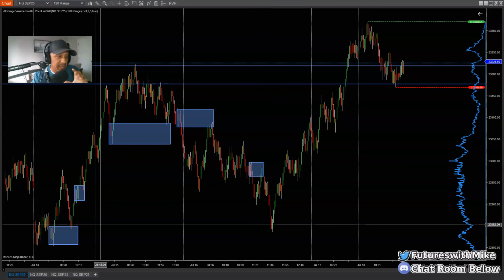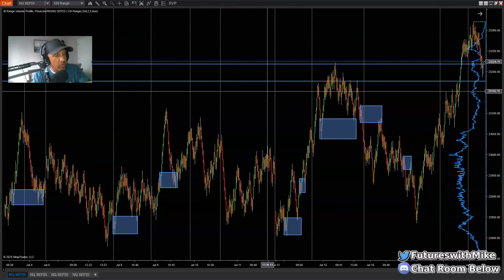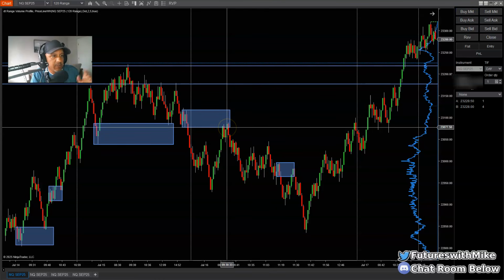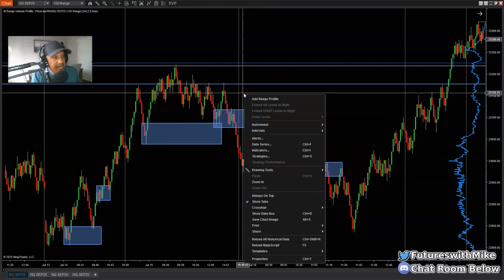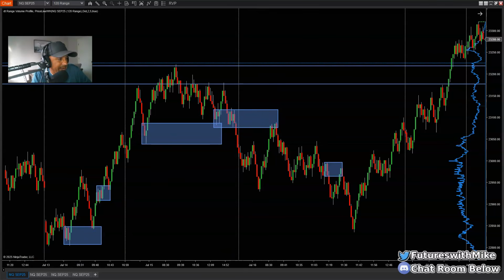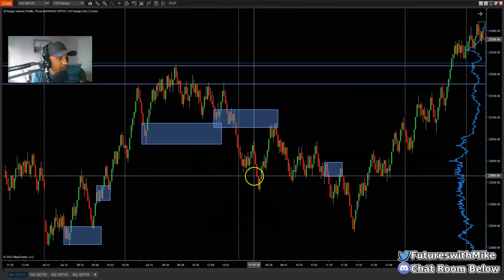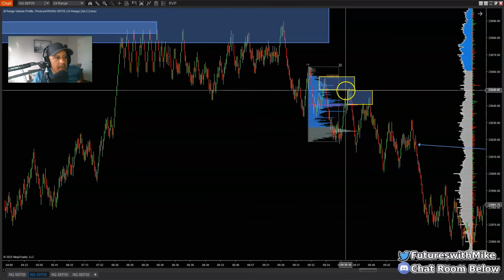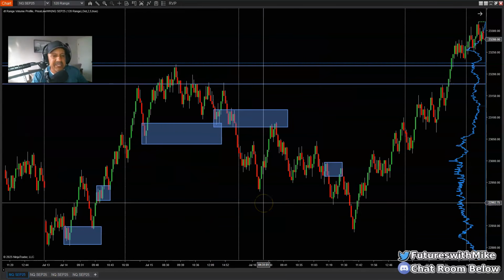Free Step By Step Guide On Placing Buy Limit Sell Limit Orders as a Beginner Trading Futures in 2025